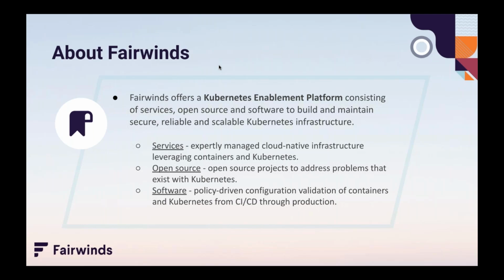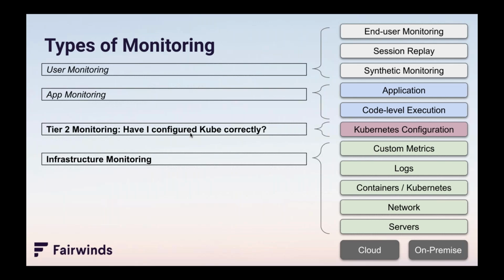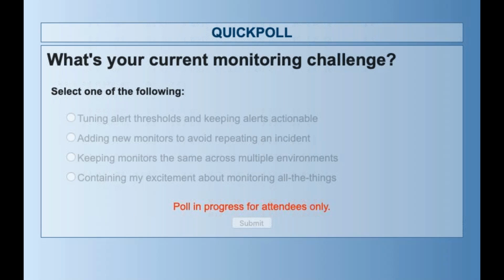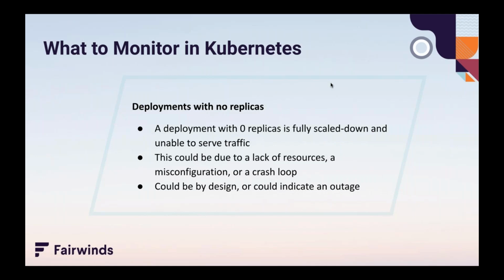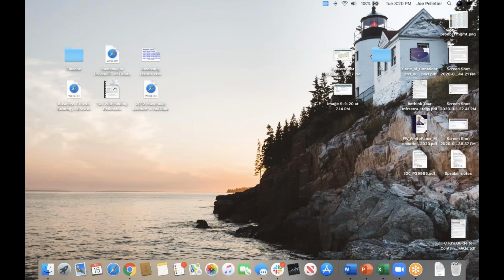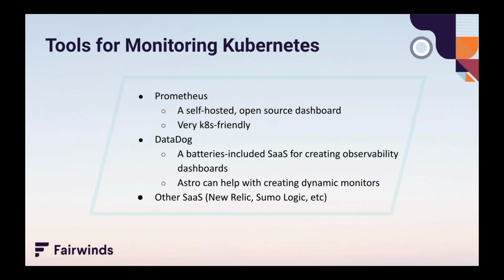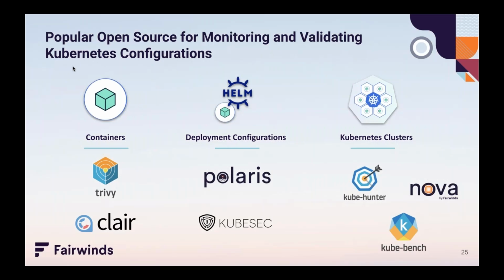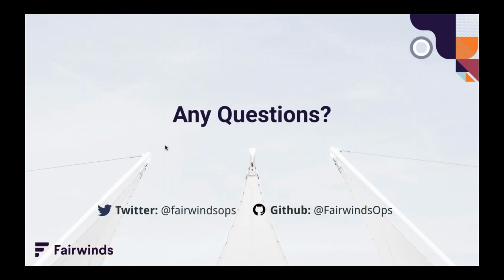Kubernetes What to Monitor and When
Monitoring has always been challenging, and the problem is magnified in a dynamic, ever-changing Kubernetes environment.
Monitoring can struggle to keep up and updates are seldom made as workloads change. Unfortunately when a team finally recognizes its need for application/system monitoring, it’s too overwhelmed trying to keep infrastructure and applications “up” to have the capacity to look out for issues.

What you’ll learn:

Kubernetes monitoring challenges
What to monitor
How to monitor cluster workloads
What tools you can use to help including open source tools